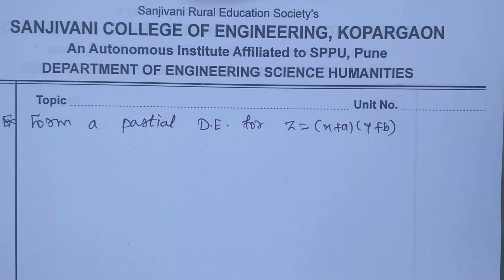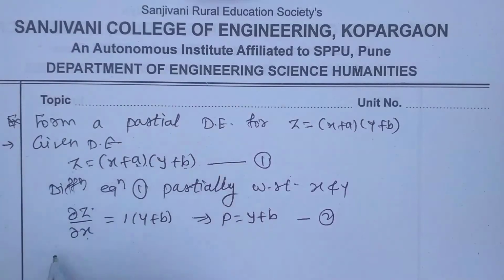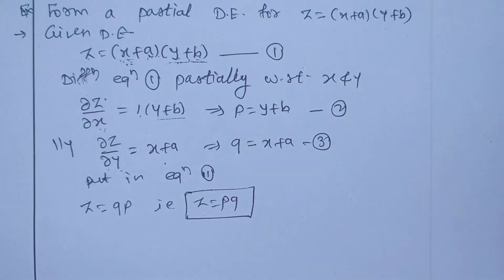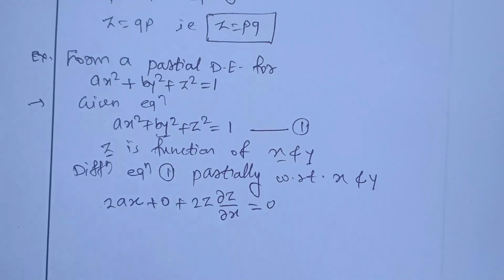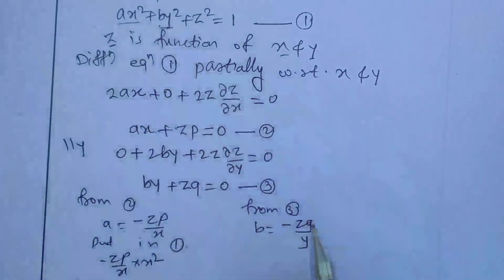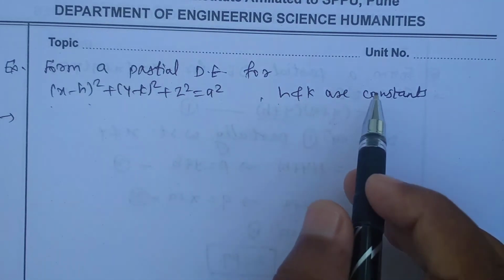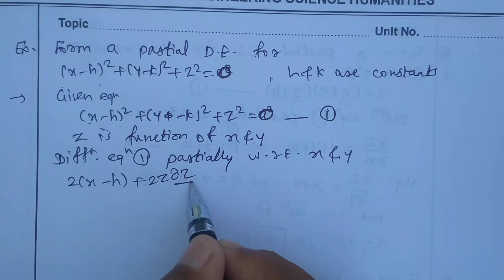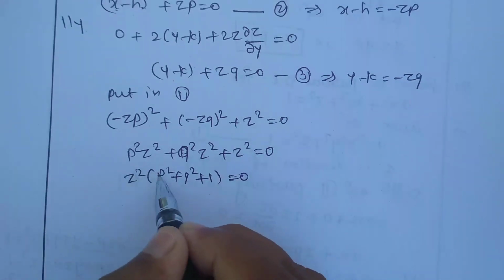Partial Differential Equation Lec 02